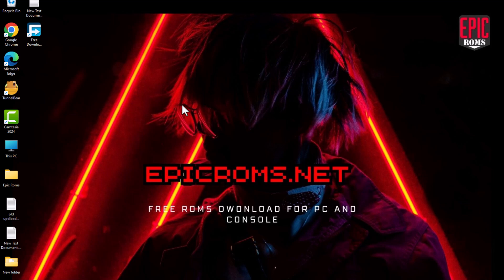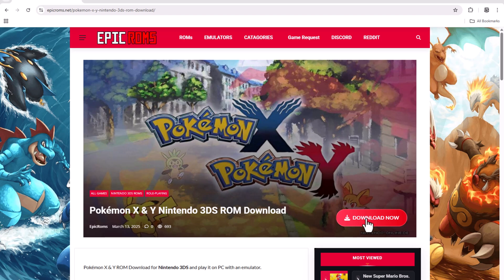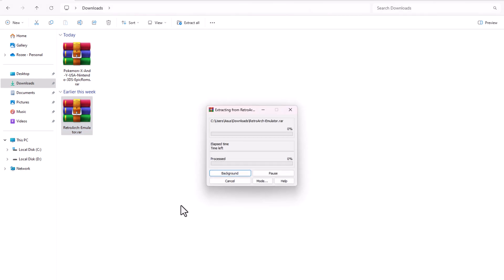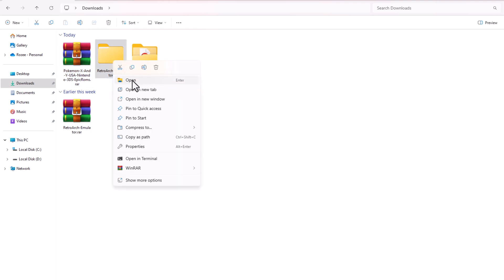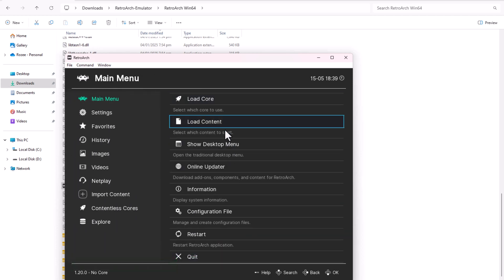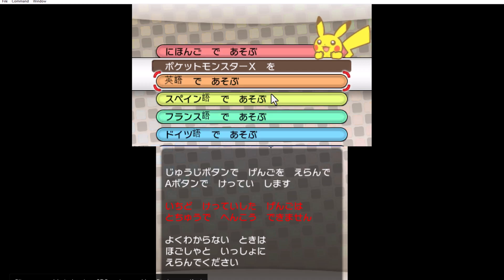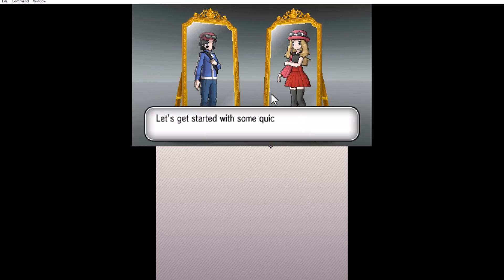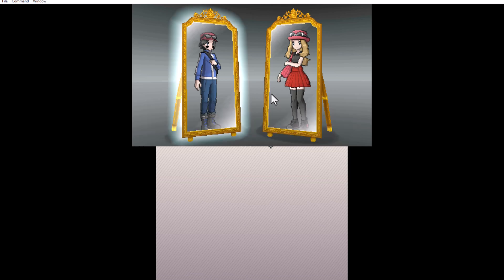Playing Pokémon X on RetroArch (Citra Core) | How to play Pokemon X ON your PC using CITRA EMULATOR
🎮 Welcome to EpicRoms - Your Ultimate ROMs & Emulation Guide Channel! 🕹️

If you're a retro gaming enthusiast or just starting out with emulators on PC, you're in the right place! At EpicRoms, we provide easy-to-follow guides, emulator tutorials, and setup walkthroughs for running your favorite classic ROM games on PC. Whether it’s PlayStation, Nintendo, Sega, or handheld systems — we’ve got you covered.

👉 What You'll Find Here:

Step-by-step emulator setup tutorials

Game-specific configuration guides

Troubleshooting & fixes

ROM + Emulator compatibility guides

Join our growing community of gamers and relive the nostalgia with smooth, high-quality emulation.